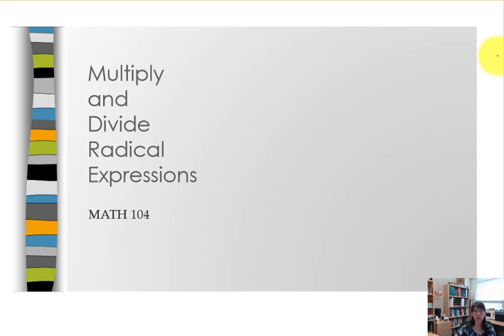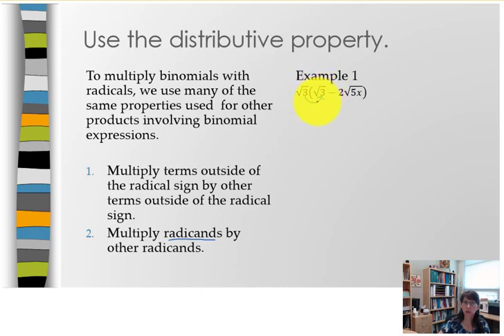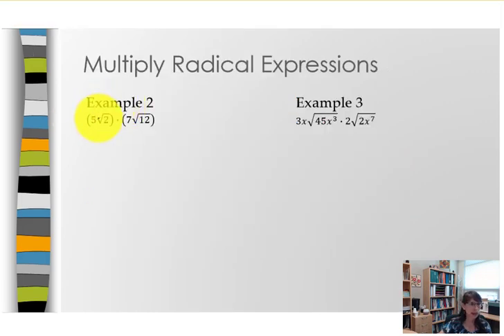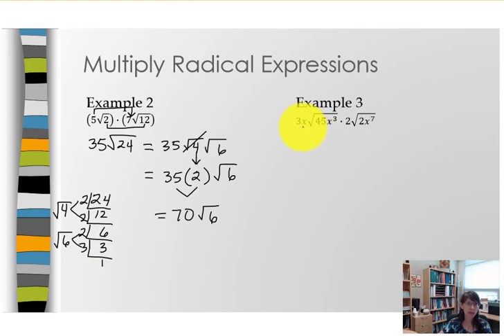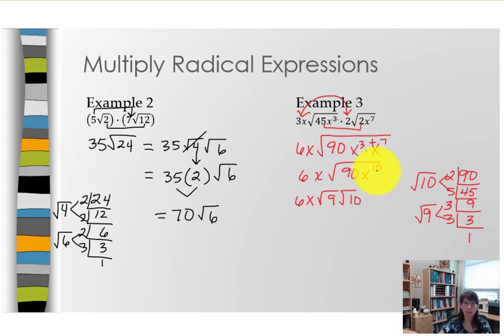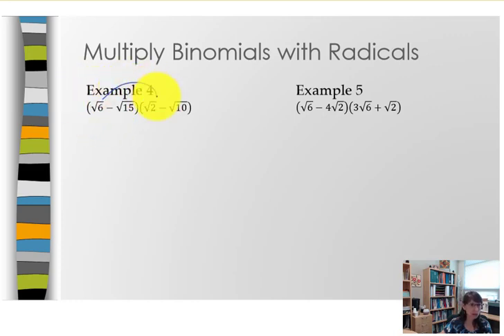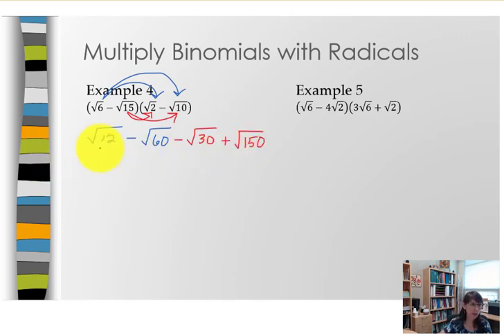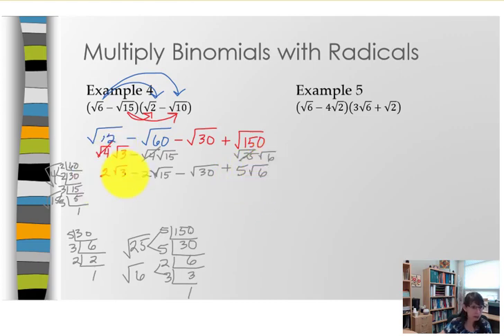7.4 Multiplying Radical Expressions Part 1